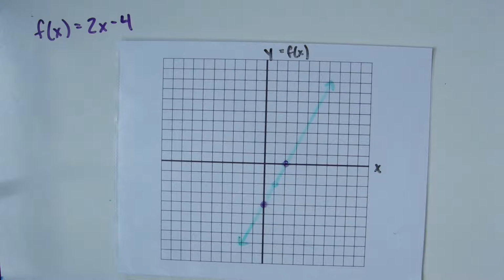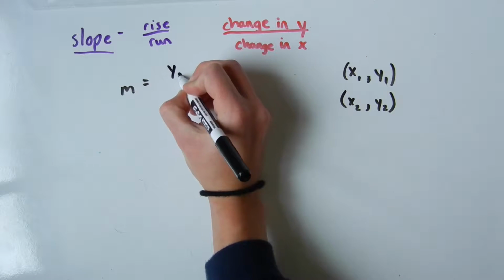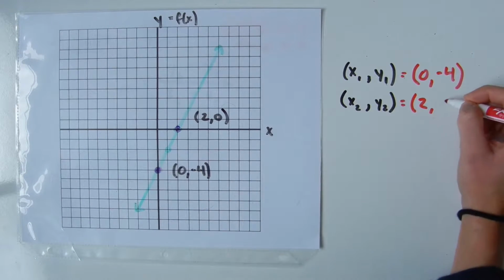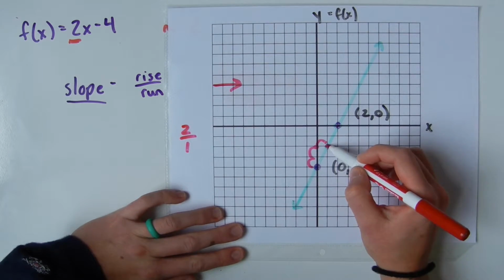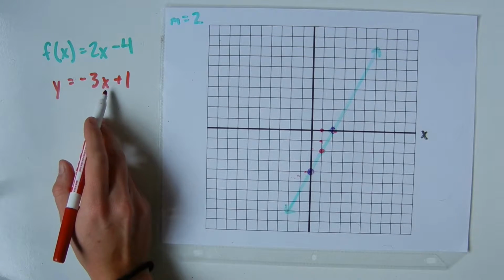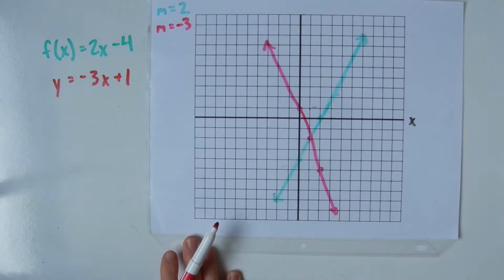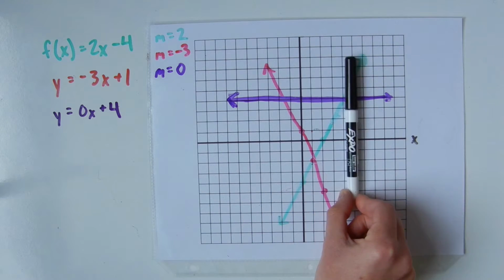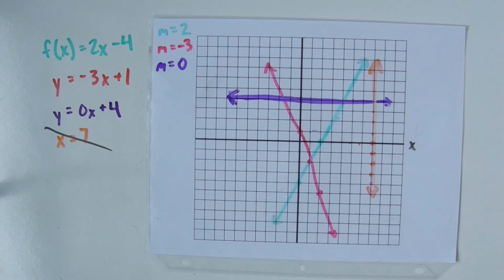Algebra 2: 2-7 Slope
Slope is the rise over the run or the change in y over the change in x. It is also a useful concept that will continue to come up in later math classes so be sure to commit this to memory! It is helpful for graphing and writing equations.

Happy learning!